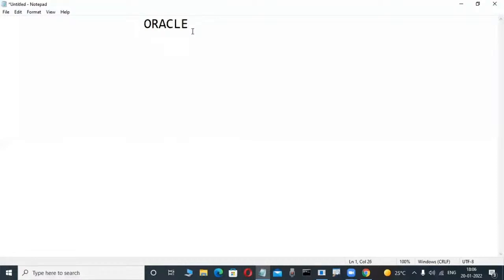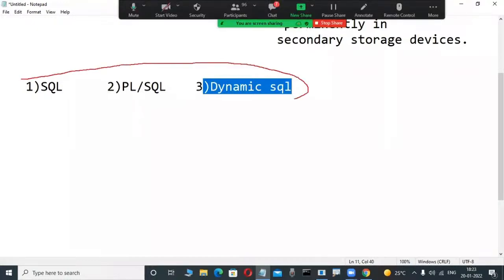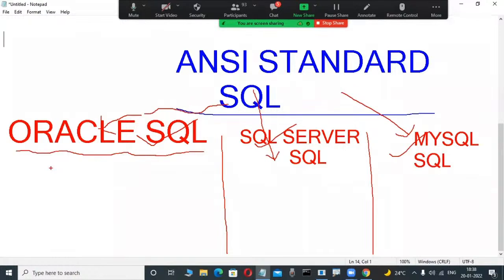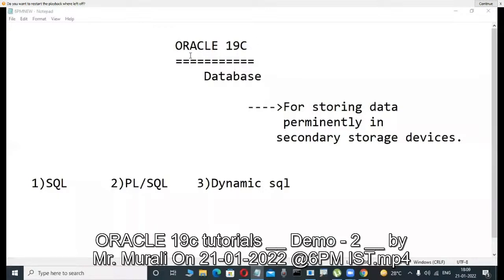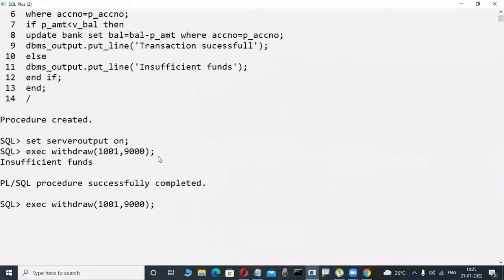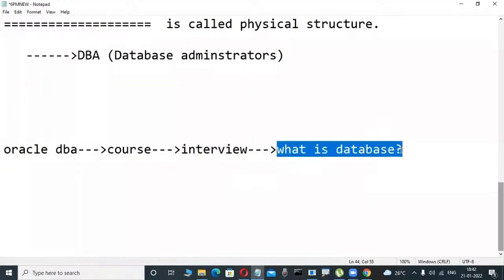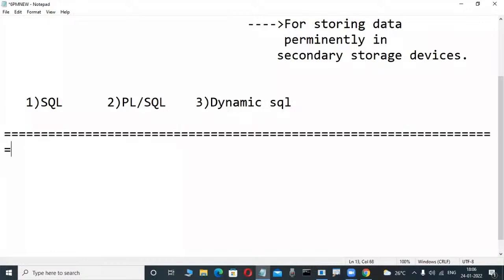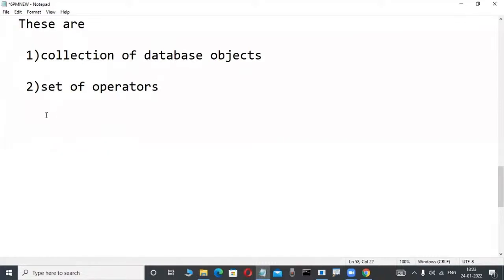ORACLE 19c tutorials by Mr. Murali Sir